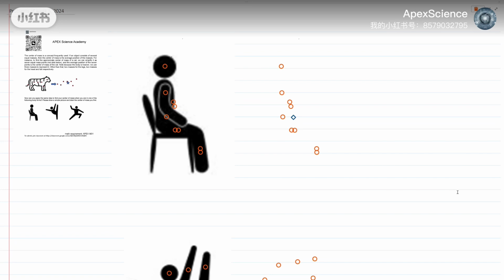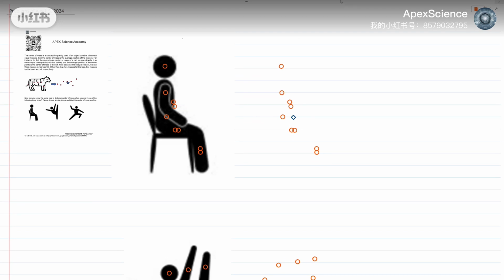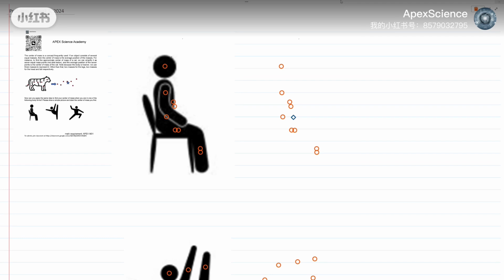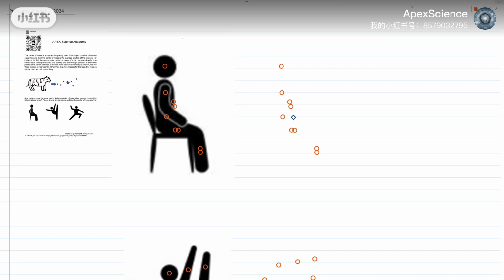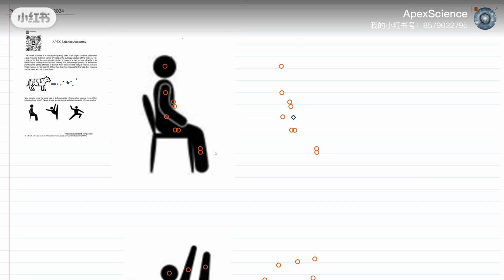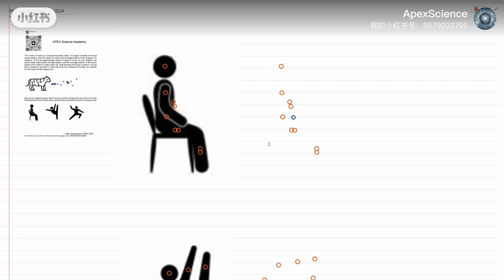Intuitive center of mass estimation